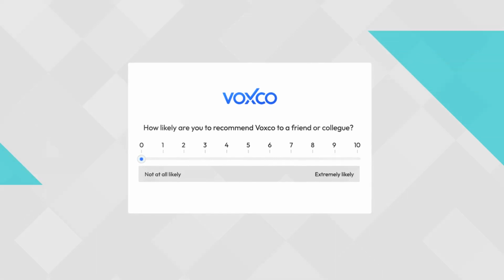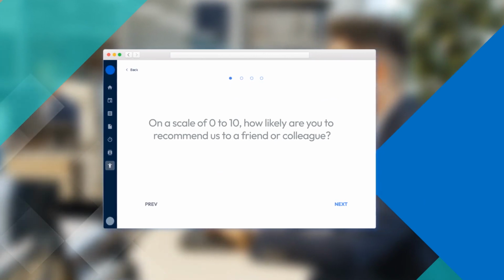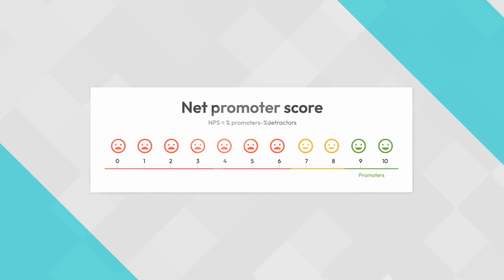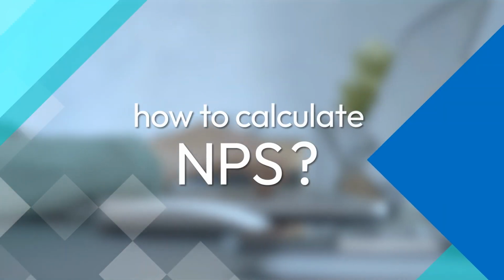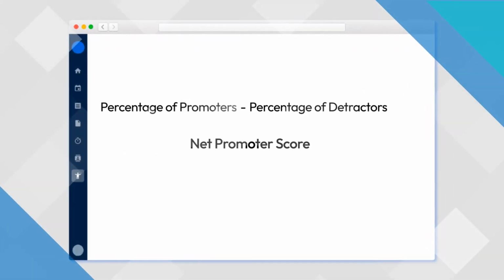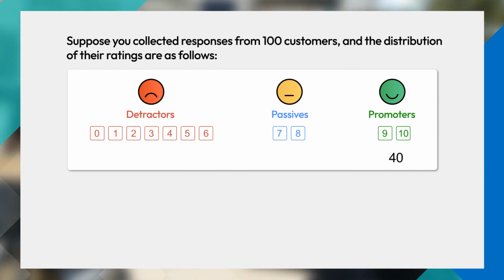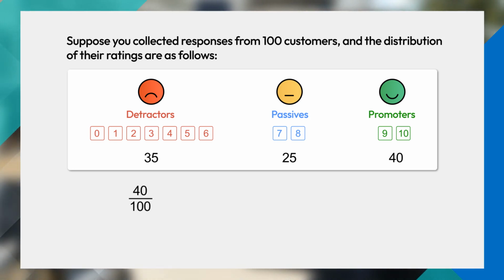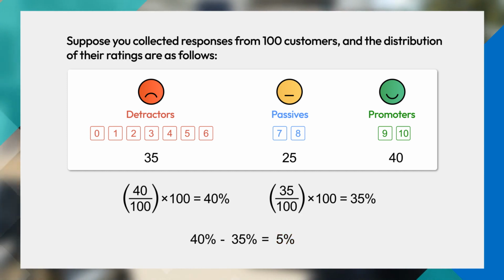How To Calculate Nps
You may know that NPS is a customer loyalty metric that measures how likely customers are to recommend a product, service, or brand to others on a scale from 0 to 10. But do you know how to calculate NPS?

The NPS calculation is based on one simple question: "On a scale of 0 to 10, how likely are you to recommend us to a friend or colleague?" The responses are divided into three categories:
Scores of 9 or 10 are considered Promoters, indicating highly satisfied and loyal customers who are likely to recommend your business.
Scores of 7 or 8 are categorized as Passives—satisfied customers but less likely to actively promote.
Scores of 0 to 6 are Detractors, representing unhappy customers who may spread negative word-of-mouth about your business.
To calculate NPS, you can either use an NPS calculator like the one provided by Voxco or you can apply the NPS formula.
To calculate the Net Promoter Score, subtract the percentage of Detractors from the percentage of Promoters. Passives are not included in this calculation. The resulting score can range from -100 to +100.
In this video, we’ve demonstrated how to calculate and use NPS to improve customer satisfaction.

We begin by understanding what NPS is, how it helps businesses, and how you can calculate it using your survey data.

So, are you ready to track customer satisfaction and ensure your customers have a great experience with your product or service?

With Voxco’s NPS Dashboard, you can easily analyze your NPS scores to generate actionable insights.

and learn how Voxco can help improve your overall customer experience.